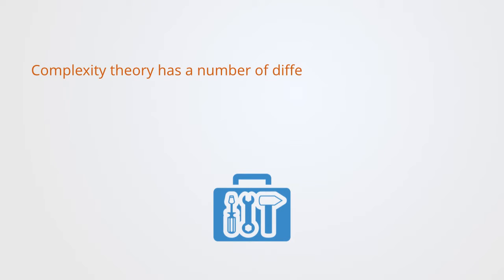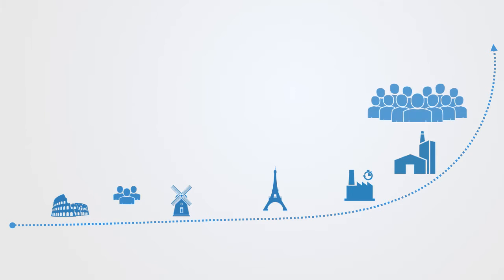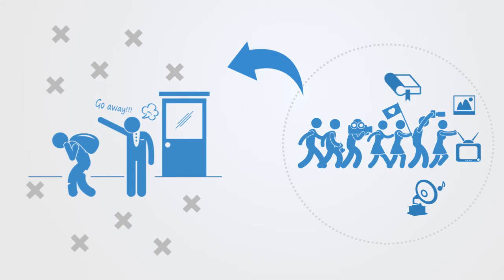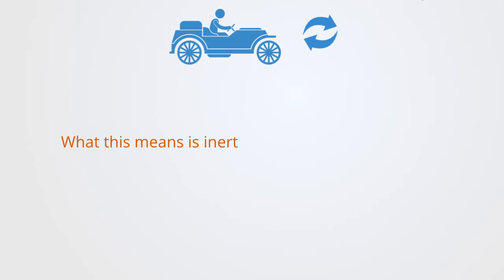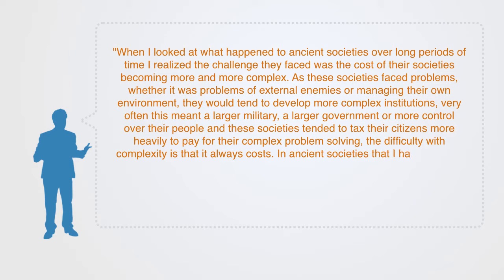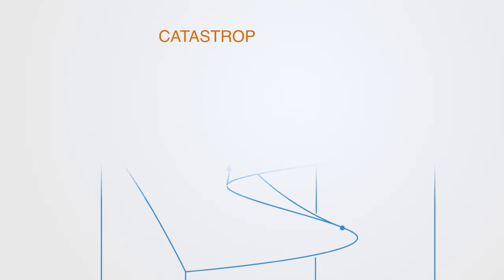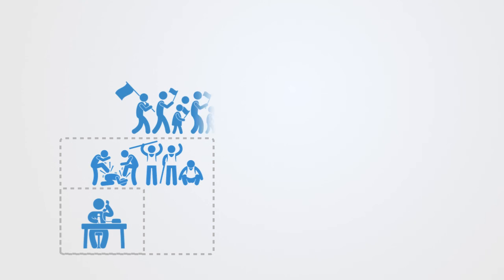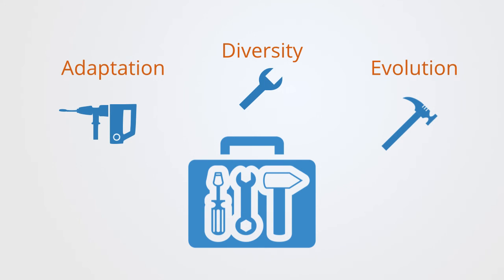Social Dynamics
In this video we will be looking at nonlinear social dynamics and self-organized criticality, as we talk about how positive and negative feedback can give us a model for interpreting these dynamics. We will briefly discuss how negative feedback can give us a relatively stable process of development involving counterbalancing forces that maintain the system within some equilibrium. We then go on to talk about a nonequilibrium process of change where this negative feedback loop gets broken and positive feedback coupled with negative externalities leads to rapid unsustainable development, within this dynamic, path-dependence, lock-in and heightened percolation all lead to eventual criticality and a phase transition.